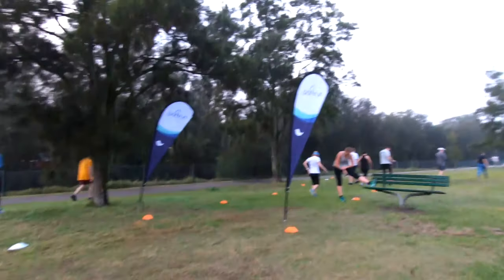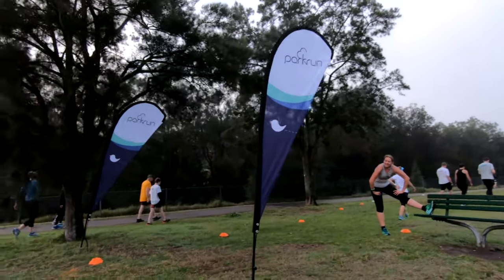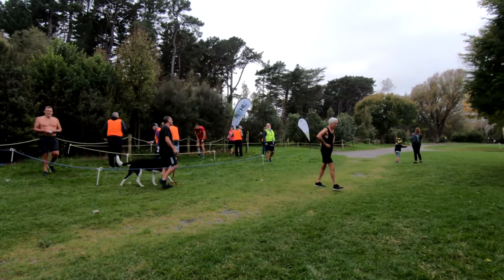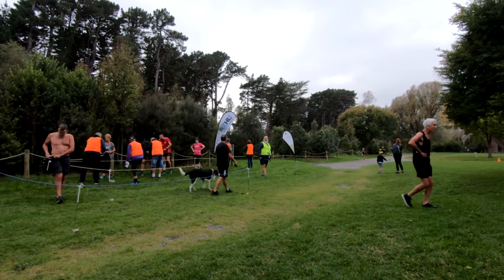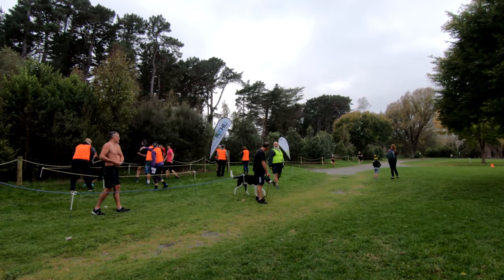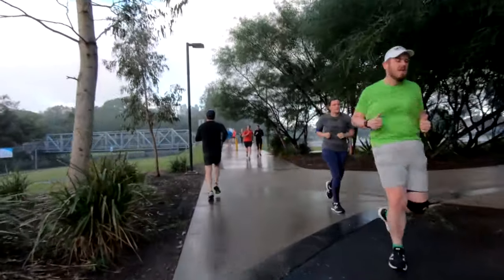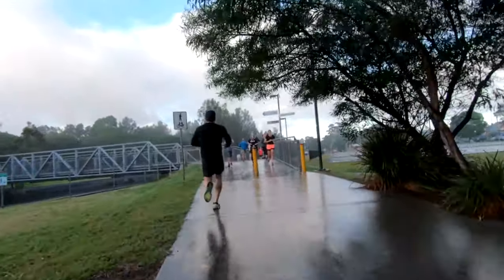Using PARKRUN to improve your RACE DAY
How can you use your local parkrun, to make race day easier? Watch on to find out!